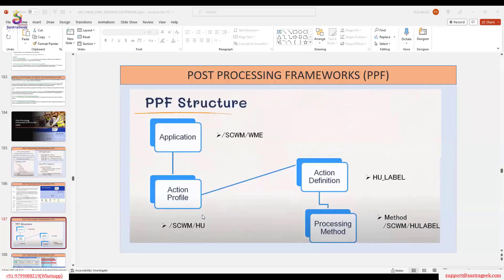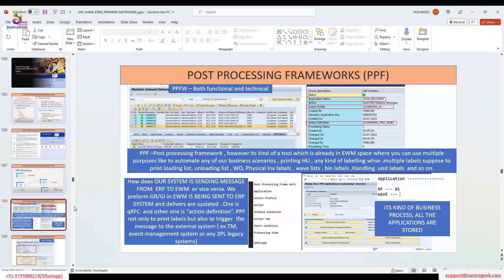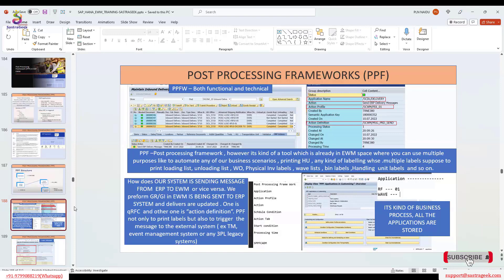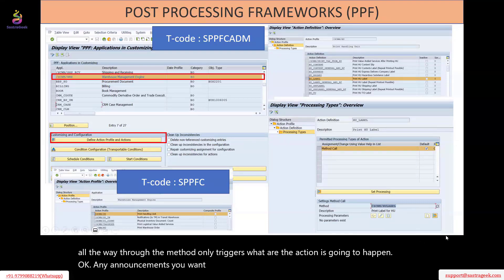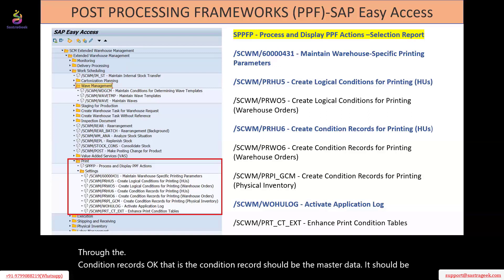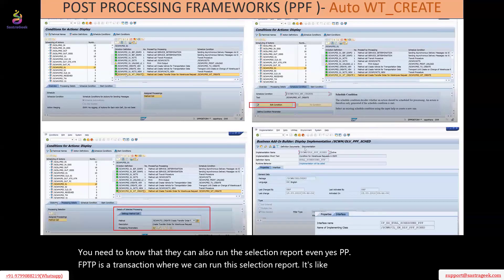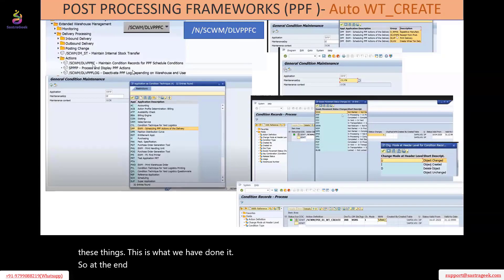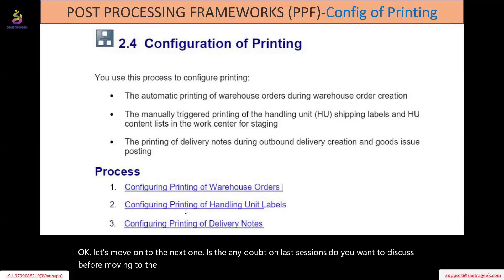PPF Implementation of HU Receiving Lable || SAP EWM